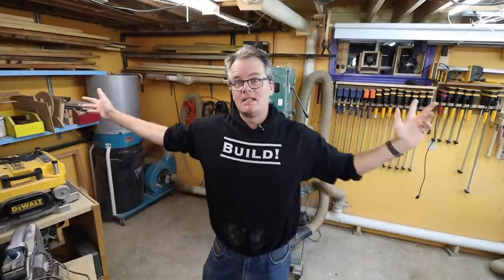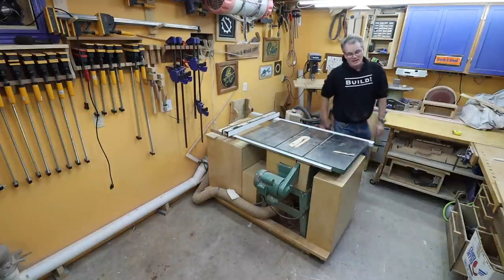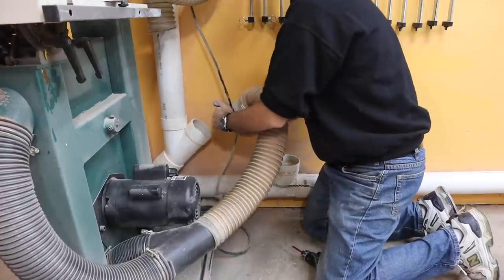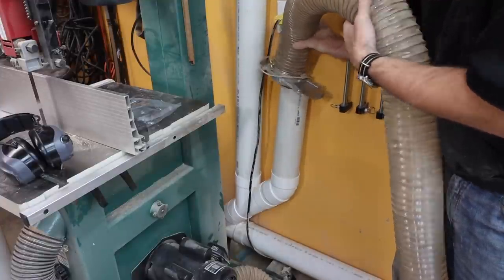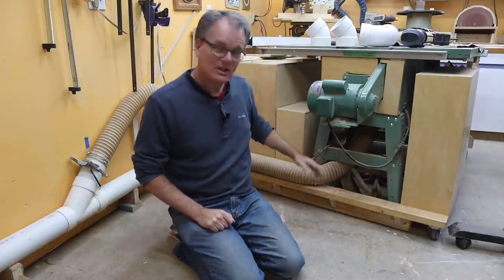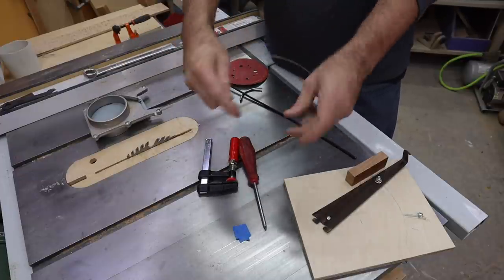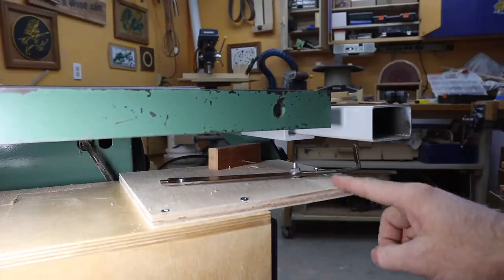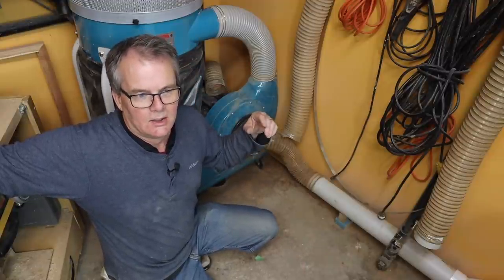THREE Dust Collector Useability improvements // WnW 214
And also a cable-operated blast gate prototype
👇👇 Click “Show More” for Stuff you probably want to know! 👇👇

A Blast Gate on a tool is no good, if the Blast gate is in an inconvenient location.

So I've had a dust collector in my shop for quite a while and some of the tools have moved around a bit.  So I need to take a moment and re-tune my dust collection network layout.

1/ I need to move the blast gate from the BACK of the bandsaw to the front, so it is more convenient to access.

2/ I need to raise another blast gate from floor level to workbench level, again, to make it more convenient to access.

3/ I want to get rid of a huge(?) run of flex hose on my tablesaw and replace as much of it as possible with smooth PVC pipe.   At the same time I want relocate the blast gate, again, MAKING IT MORE CONVENIENT TO ACCESS,  I know, you've heard that before.  And to do so, I need to come up with some sort of a physical remote control -- a cable perhaps -- to control the blast gate.

4/ But wait, there's one more thing...

-- Spring Loaded 4" Blast Gate
— PSI Long Ranger Remote controls for Dust Collection
-- 4" clear Dust Collection Hose
-- 4" thumbscrew bridged hose clamps
-- Bicycle Brake cable
(mine was salvaged off a bike, but something like this with the cable, the housing, and the right-angle guide)

-- loc-line dust collector hose
-- (Same type of thing @ Lee Valley)

— Grizzly G0513ANV 2 HP Bandsaw (I have a similar earlier model)

📸  GEAR I USE TO MAKE VIDEO:

— Canon EOS m50 camera kit
— Shure VP83 LensHopper Microphone
-- Rode Wireless Go microphone
-- PoP voice lavalier lapel microphone
— But I do also have a GoPro Hero 5 Black

Index
00:00 Intro and plans
03:50 Moving Pipe Around
07:15 Bandsaw and Bench Gates
08:30 Table Saw Pipe
12:03 Remote Control Blast Gate
16:07 But wait!  There's More!